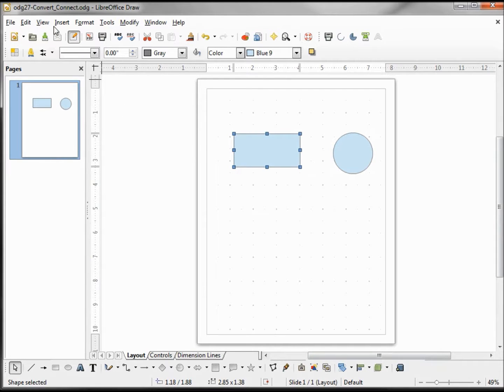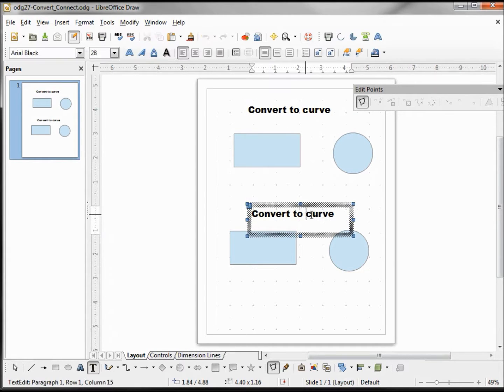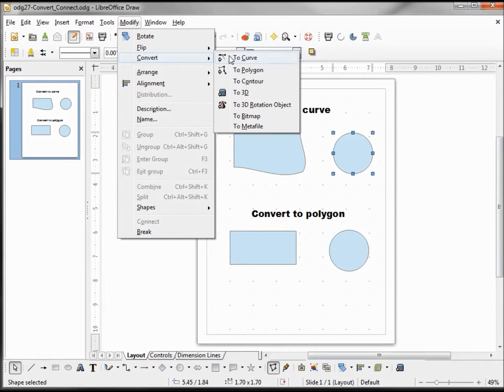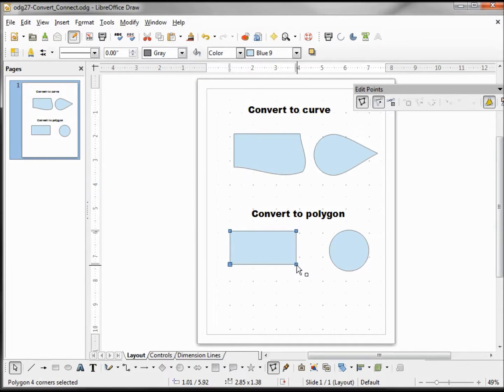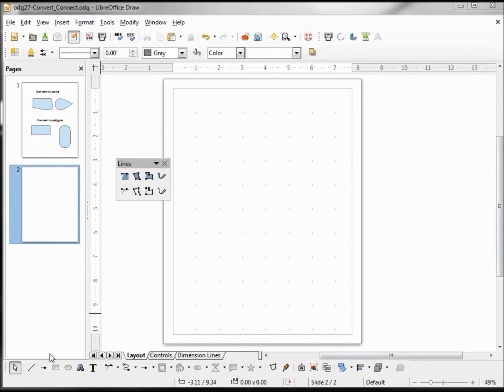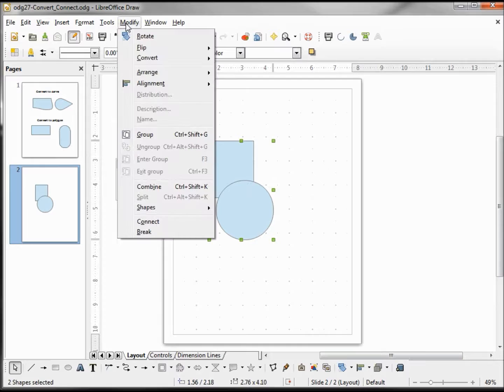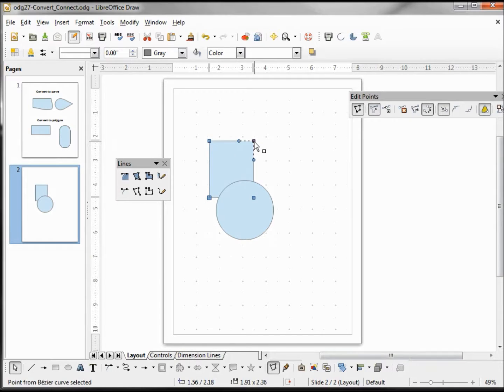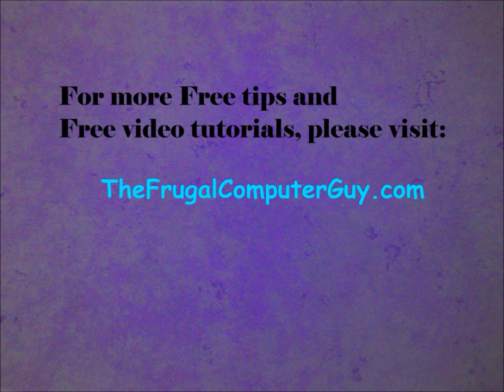LibreOffice Draw (27) Convert to Curve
Converting one of our basic shapes (Like a rectangle or a circle) to a curve or polygon so we can use the edit points tools on that shape.